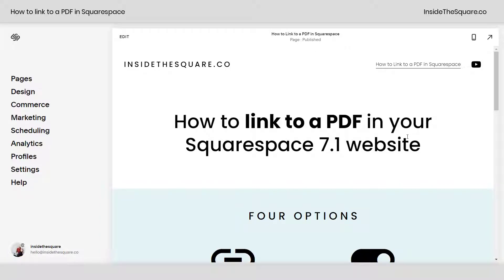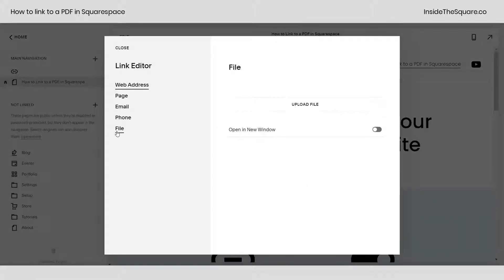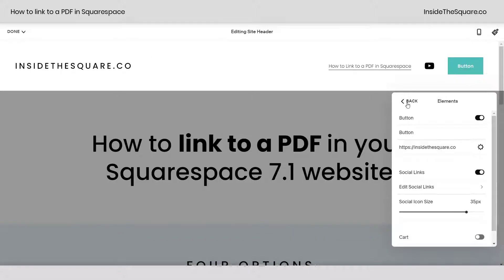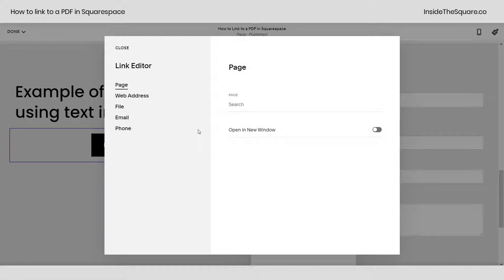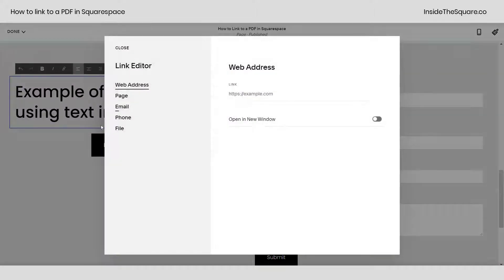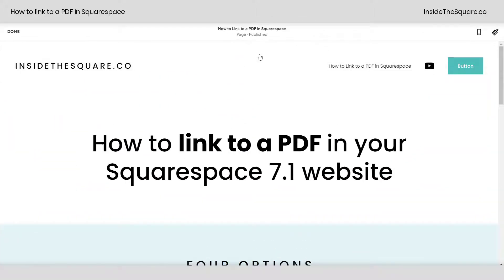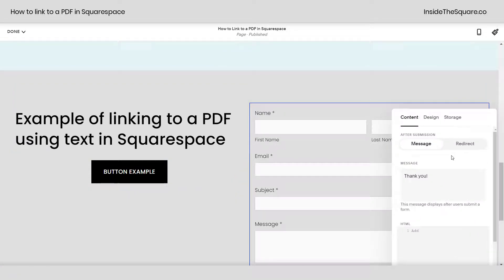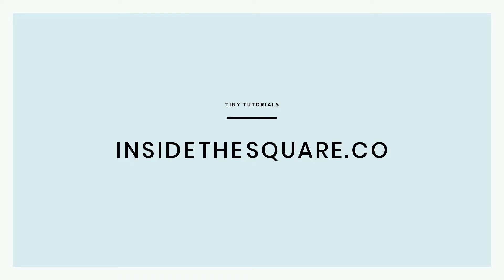How to Link to a PDF in Squarespace 7.1 // Squarespace 7.1 Tutorial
What you’ll need: A PDF file to upload to your Squarespace site

There are a few options to link to a PDF in Squarespace 7.1, each outlined below.
Link in your menu (00:29)
Link in your menu button (01:09)
Standard button (02:04)
On page form (02:30)
Text Link (02:50)
Link in your menu (00:29)
1. Select pages from your main menu
2. Next to the text main navigation, click the plus sign +
3. Select Link from the more section
4. Click the gear icon to open your link options
5. Select the File option
6. Upload the PDF by dragging and dropping the file to where it says upload file
Optional: toggle on the open in new window option so the browser will load the PDF in a new window or tab
Link in your menu button (01:09)
1. From any page on your site select edit from the top left hand side of the site preview to enable edit mode
2. Hover over your site header until you can click on the button edit site header
3 Select elements from your site header menu
4. Toggle on the first option to enable the button
5. Click the gear icon to open your link options
6. Select the File option
7. Upload the PDF by dragging and dropping the file to where it says upload file
Standard button (02:04)
1. Select edit from the top left hand side of the site preview to enable edit mode
2. Insert a new button block or double click on an existing button
3. Under the link option on the content menu, click on the gear icon on the right
4. Select the File option
5. Upload the PDF by dragging and dropping the file to where it says upload file
1. Select edit from the top left hand side of the site preview to enable edit mode
2. Insert a new form block or double click on an existing form
3. Under the content menu, click on the post submit option
4. Toggle on the option to redirect
5. Click on the gear icon next to the redirect URL space
6. Select the File option
7. Upload the PDF by dragging and dropping the file to where it says upload file
Text Link (02:50)
1. Highlight the text you want to link to the PDF
2. Select the link icon, after the italic option and before the left alignment option
3. Click on the gear icon on the right
4. Select the File option
5. Upload the PDF by dragging and dropping the file to where it says upload file

Important info: Other than the header menu button, these steps are the same to link to a PDF in Squarespace version 7